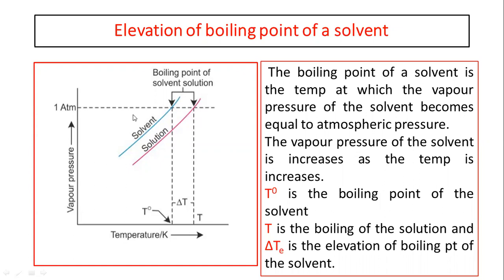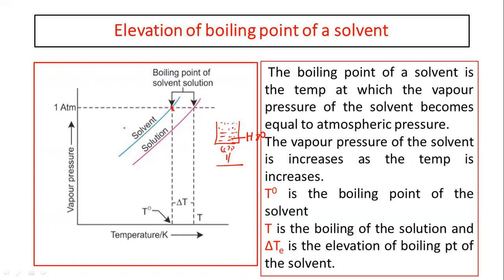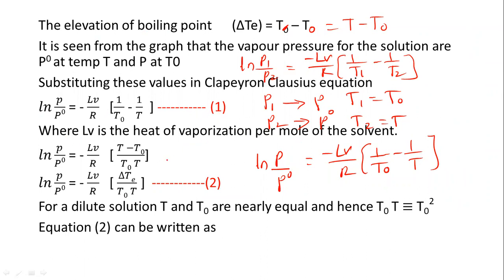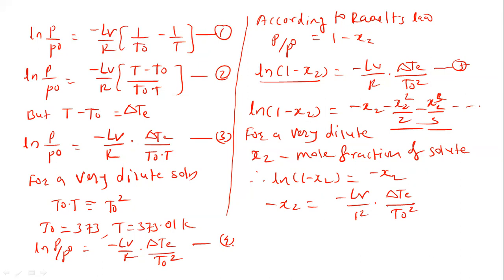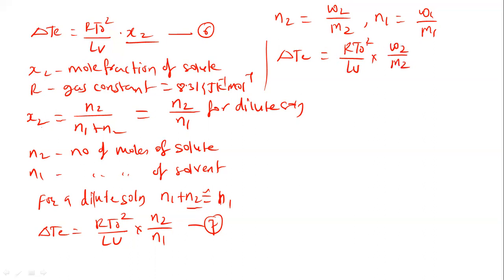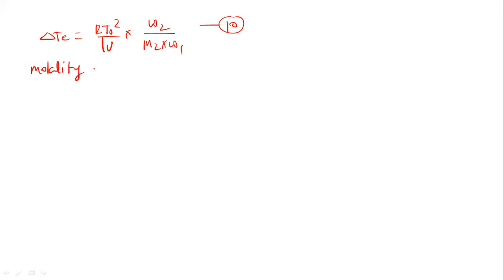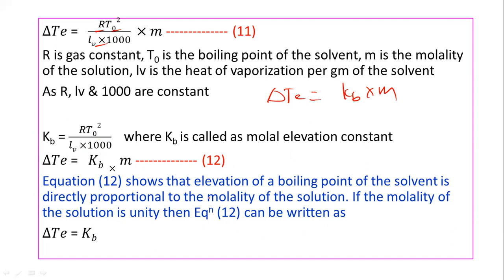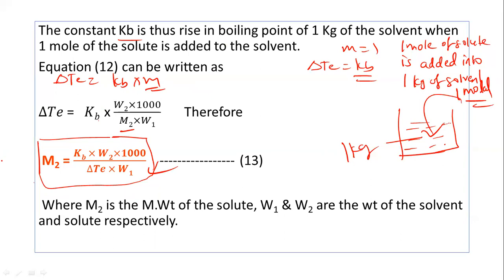Chemical Thermodynamics- Elevation of a boiling point of a solvent